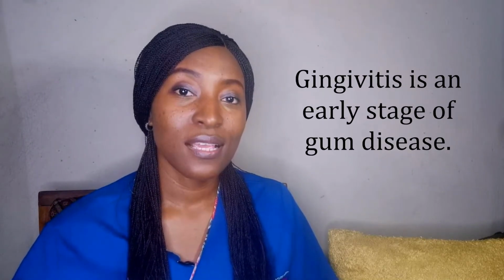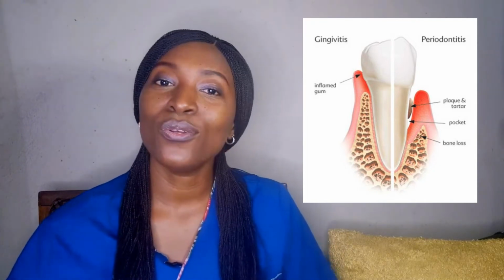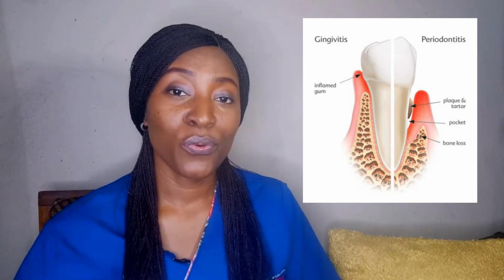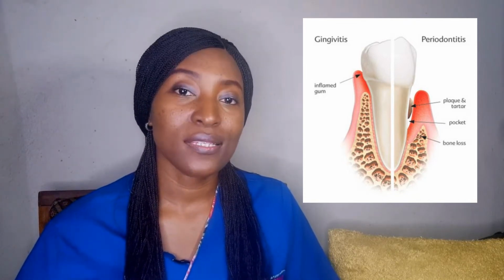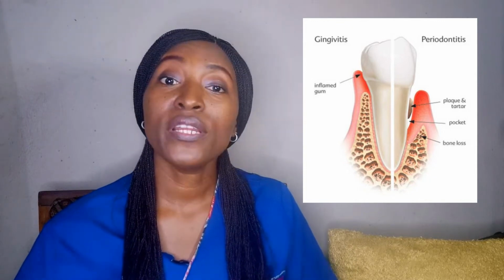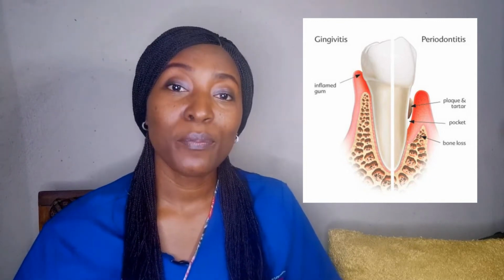Gingivitis Uncovered: Your Ultimate Guide to Prevention and Treatment!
Gingivitis is an early stage of gum disease that causes inflamed bleeding gums, and sometimes gum pain. It is usually reversible if tended to on time.

Having a good oral hygiene routine by regular and proper brushing and flossing techniques are important to help improve your gum health.

00:00 - Intro
00:45 – What Is Gingivitis
01:01 – What Causes Gingivitis
01:48 – Symptoms of Gingivitis
02:27 – Gingivitis vs Periodontitis
03:07 – Management of Gingivitis

ALERT: This video is not intended to replace medical advice. If you think you have a condition that is causing you pain, please consult with your doctor to get a diagnosis and a treatment plan for you.